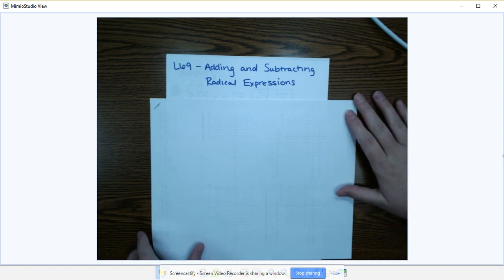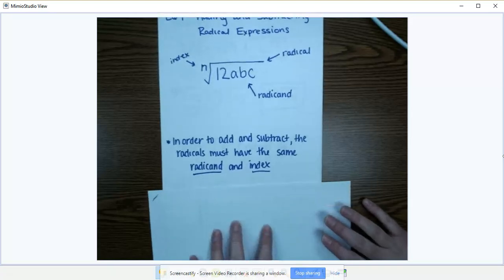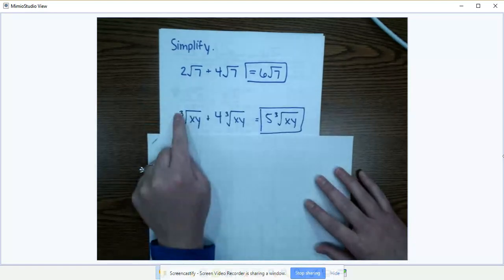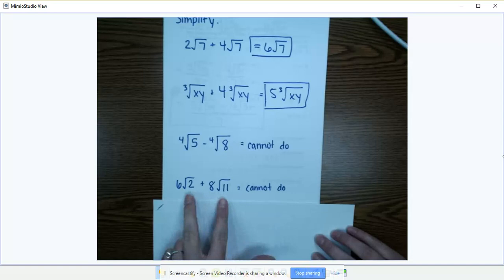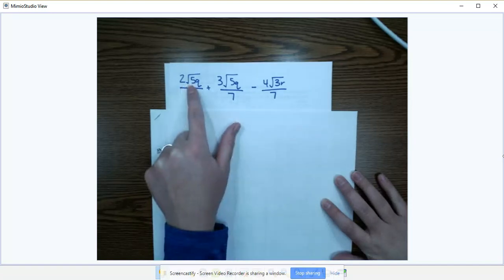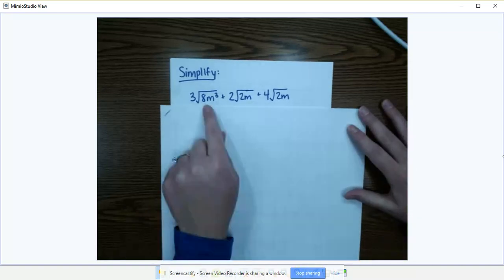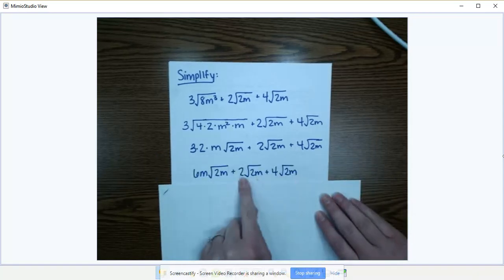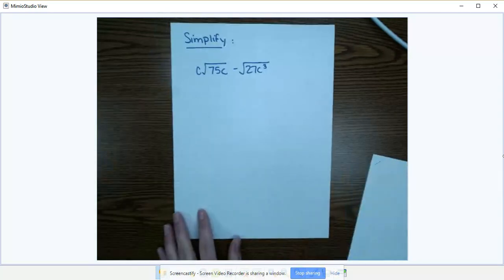L69 - Adding and Subtracting Radical Expressions.webm